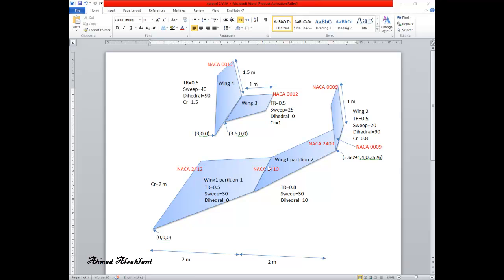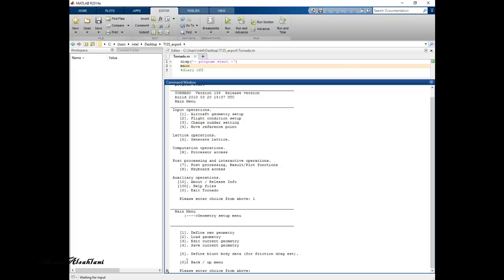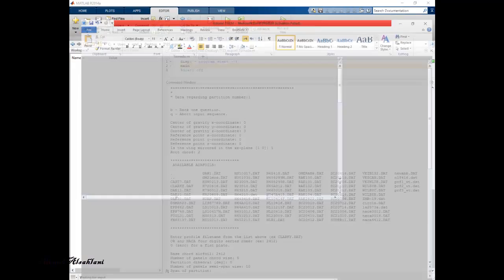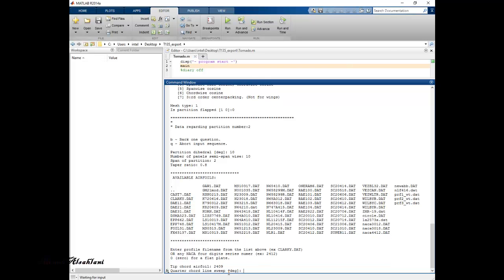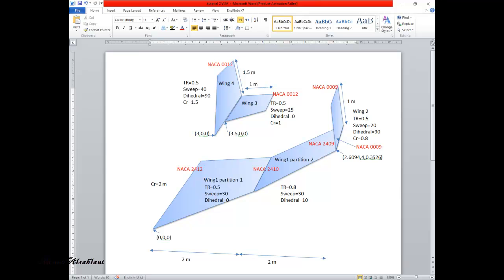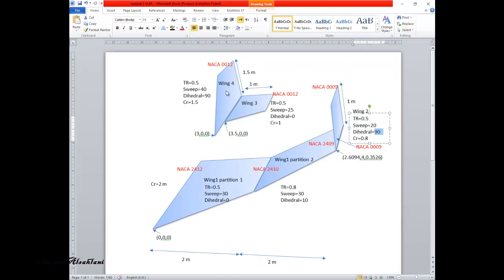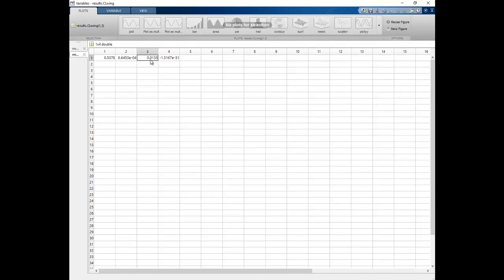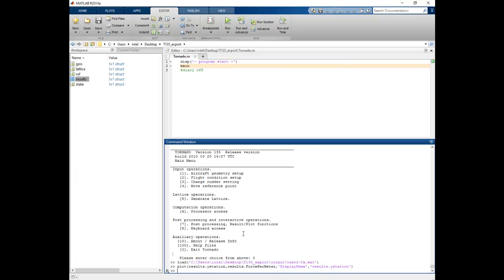How to model an aircraft using Tornado VLM, Aircraft with winglet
This video presents how to model an aircraft using Tornado VLM. this aircraft has winglet, main wing has two partitions, and  horizontal & vertical tail.
by: Ahmad Alsahlani